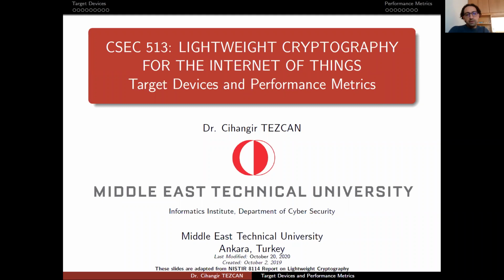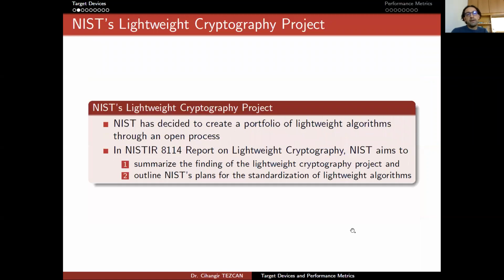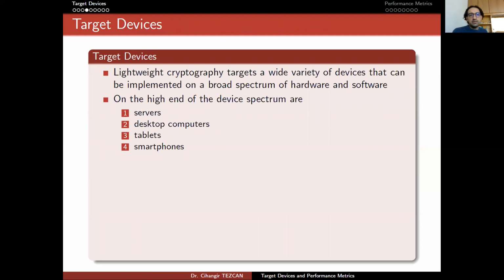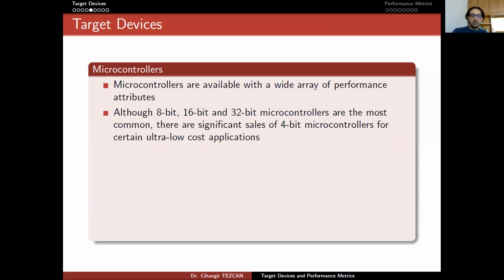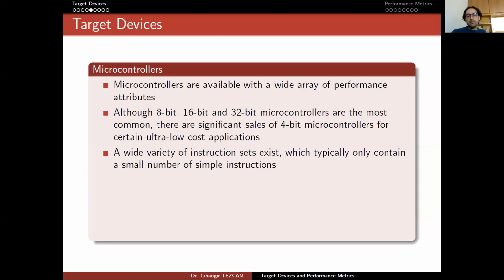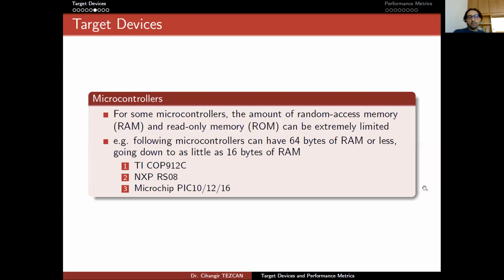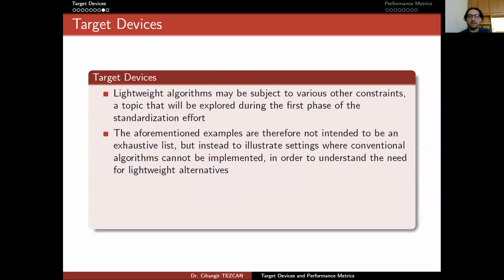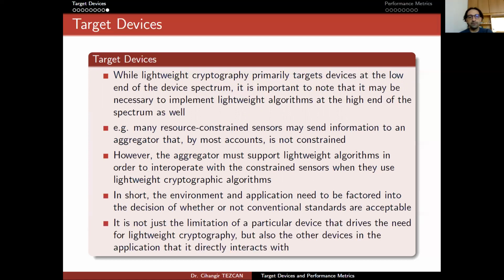Lightweight Crypto for IoT - 2.1: Target Devices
CSEC 513: Lightweight Cryptography for the Internet of Things
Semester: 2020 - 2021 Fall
Week 2: Target Devices and Performance Metrics
Part 1: Target Devices